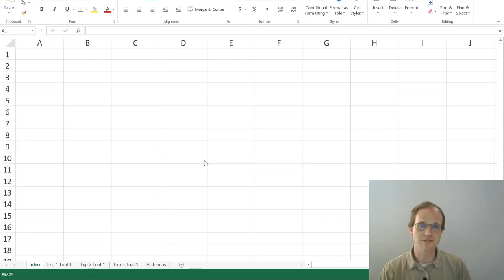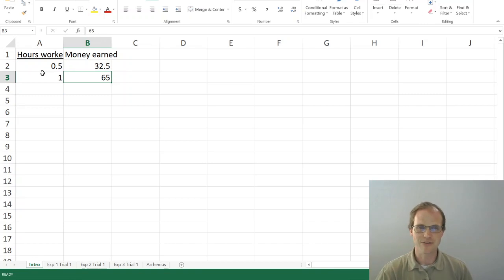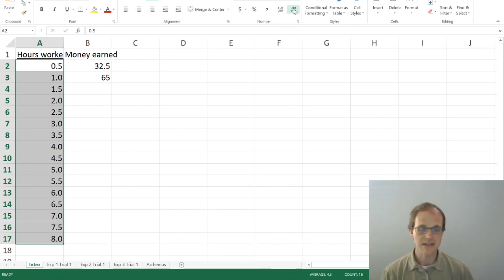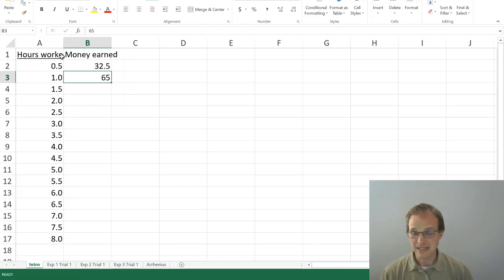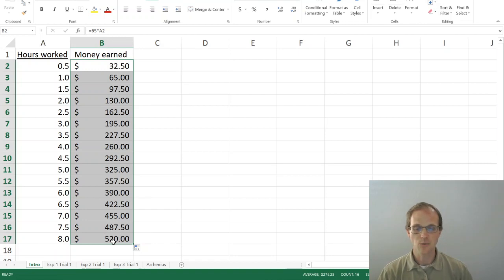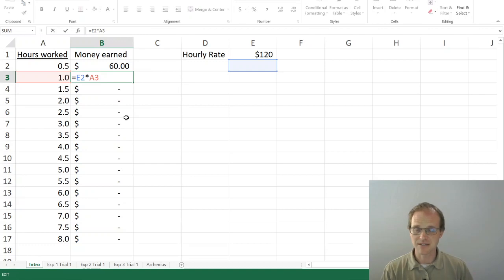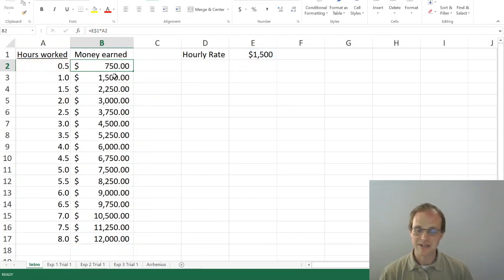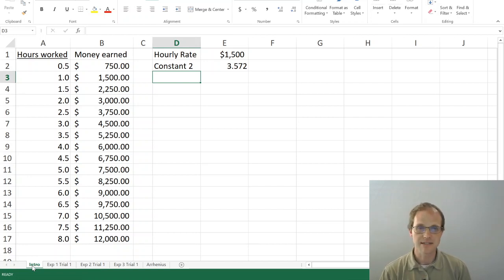Chem 51 Beginning tips on managing scientific data in Excel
We go over some tips for managing data in Excel when you are doing scientific work (especially for my Chem 51 class, second semester general chemistry.)